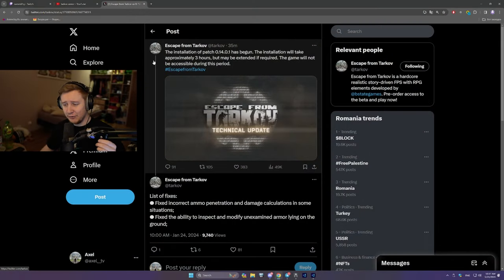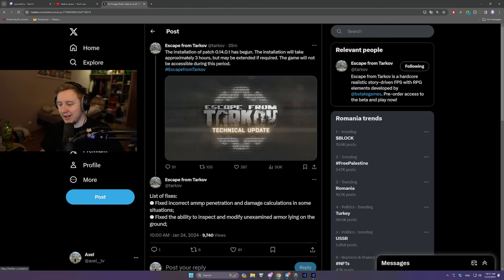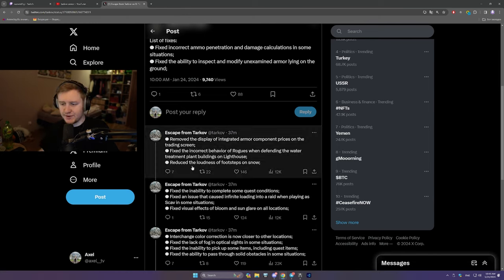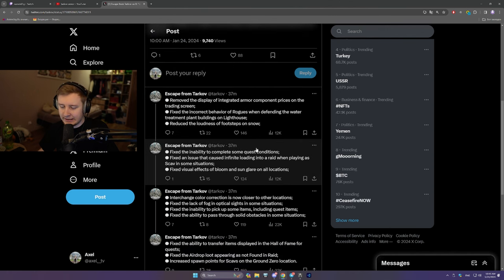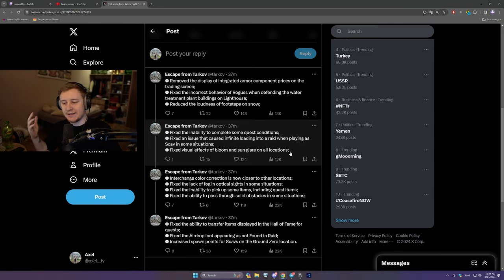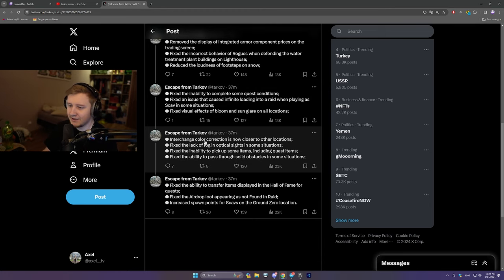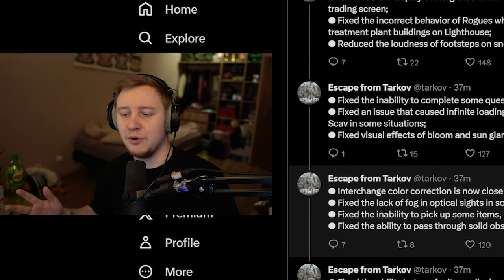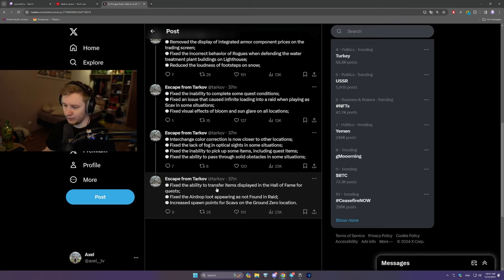Armour fixed, Rogues reworked, Airdrop loot fix - Escape From Tarkov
If you want to experience the benefits of lower & stable ping for FREE, with reductions as much as 20ping like I had, for pc users, check out GearUP Booster

For CONSOLE players